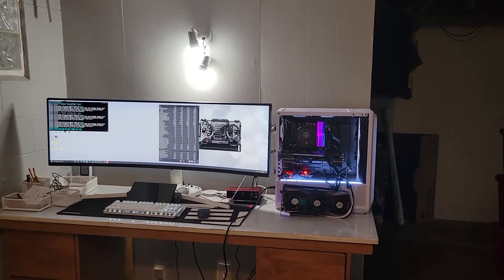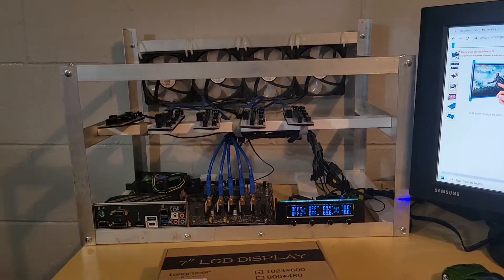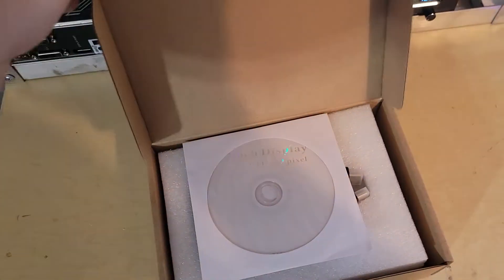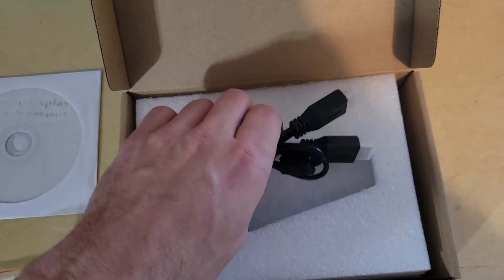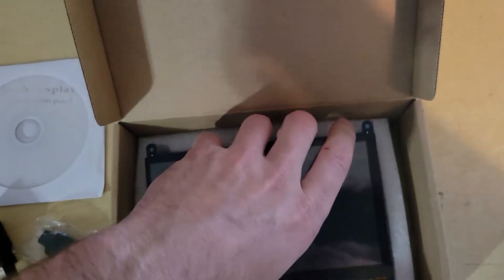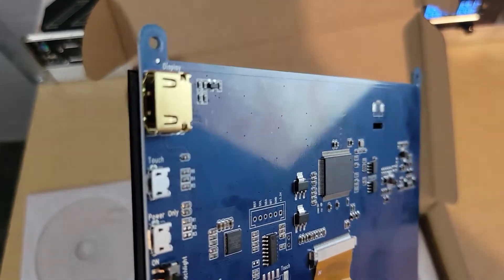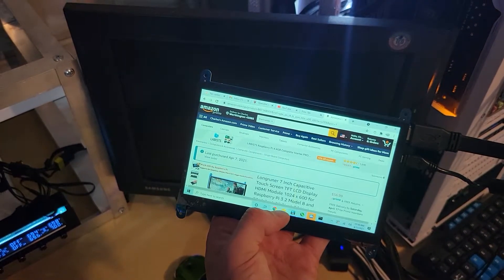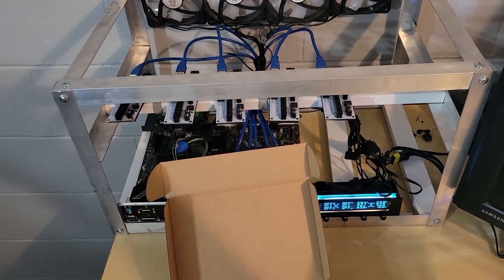LongRuner 7 inch TouchScreen Display for Mining Rig | Unboxing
Longruner 7 Inch Touch Display

Kuman 7 inch Touch Display w/ Frame